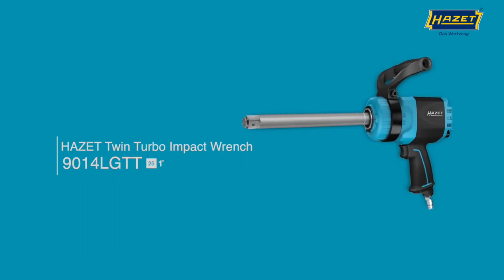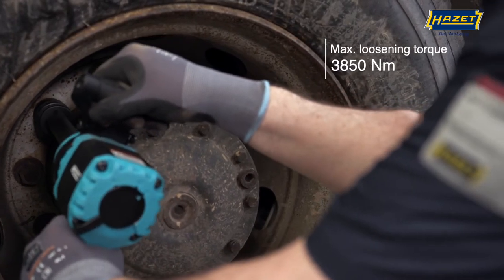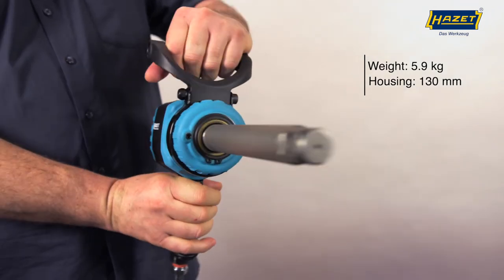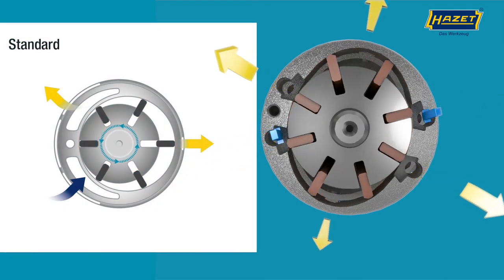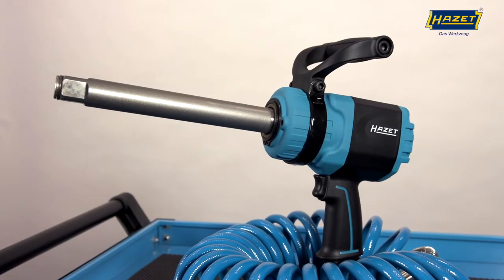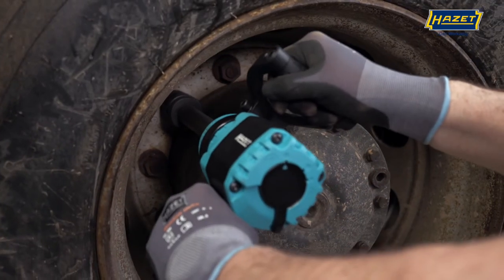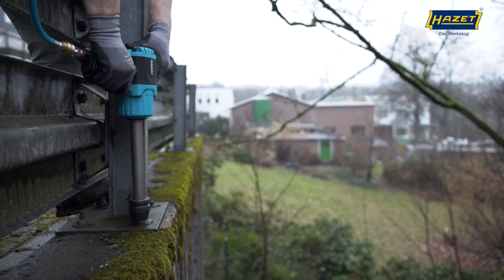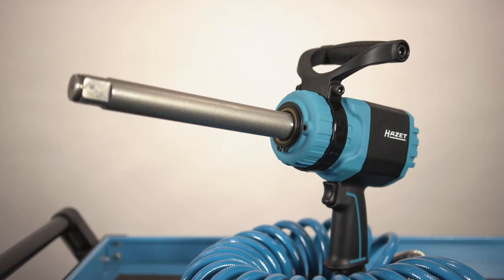HAZET Twin Turbo impact wrench ∙ long spindle 9014LGTT ∙ 3850 Nm ∙ 1 inch ∙ Twin hammer mechanism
Long service life and high efficiency in industrial and automotive applications

Maximum loosening torque: 3850 Nm
Exhaust air is guided through the handle downwards
Reduced vibrations
Easy handling

Short, compact design with 240 mm long spindle
One-hand operation for left- and right-handed users
Removable handle, 360° adjustable
Connecting socket for low noise hose
HAZET Twin Turbo technology – high torques with compact design
8-blade air motor with 25% higher impact performance ensures maximum torque
Powerful twin hammer mechanism
Air connection inlet: Inside thread 20.67 mm (1/2″)
Coupler plug: Nominal size 10 (included)
Recommended torque: 1627 Nm
Hose diameter (recommended): 19 mm
Working pressure (bar): 6,3
Sound power level: 113,5 db(A) Lp W
Vibration acceleration: 17,31 m/s2
Loosening torque (max) determined with screw size M: 32
Forward and reverse: two-stage (forward), single-stage (reverse)
Cold insulated handle
Output: Square, solid 25 mm (1 inch)
Dimensions / length: 370 mm x 133 mm x 307 mm
Net weight: 5,9 kg
Tightening torque max.: 1762 Nm
Sound pressure level: 102,5 dB(A) Lp A
Revolutions per minute: 4600
Air requirement: 235 l/min (3,9 l/sec)